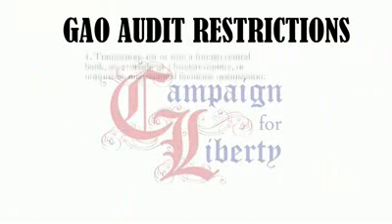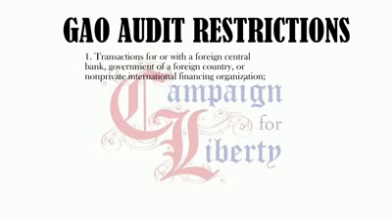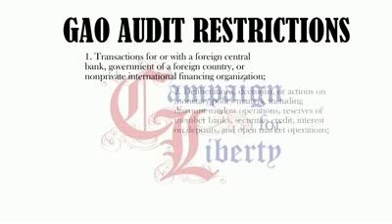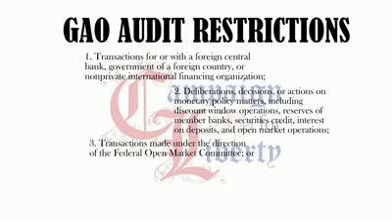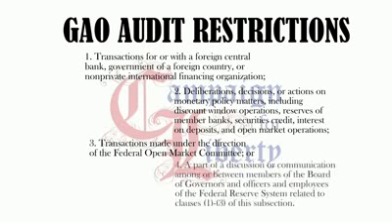Fed to Hire PR Wizard to Fight Against HR 1207 - Dprogram.net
As HR 1207 gains momentum and co-sponsors in the House of Representatives, the Federal Reserve is planning to fight the tide calling for an audit of its books by hiring a veteran lobbyist to manage its relations with Congress, according to Reuters.